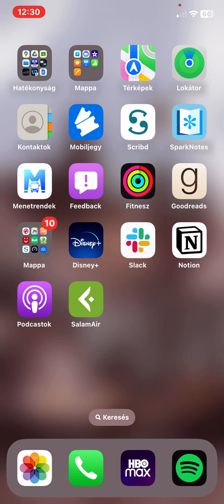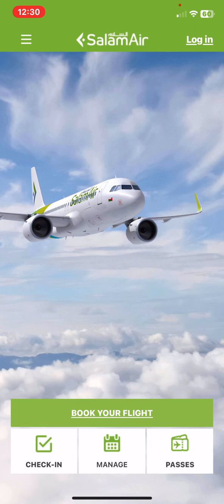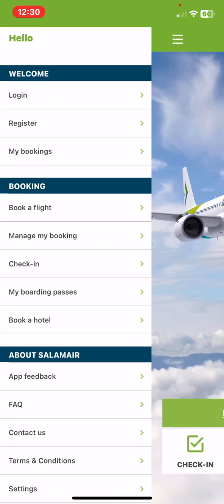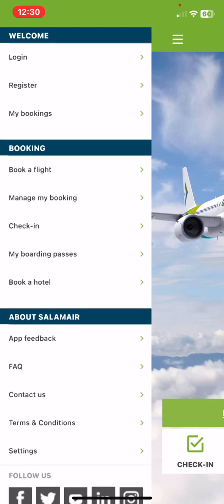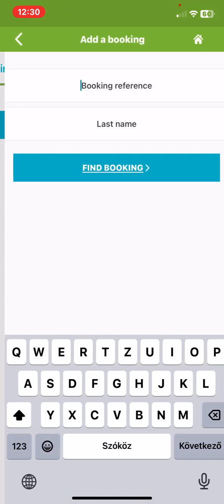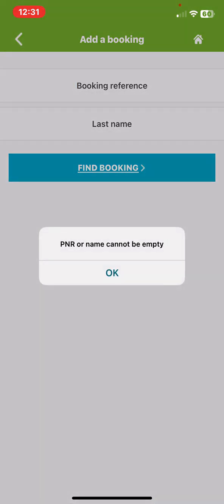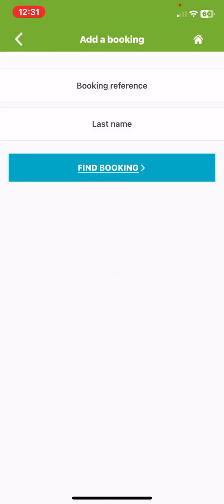How to search for a booking in Salam Air?